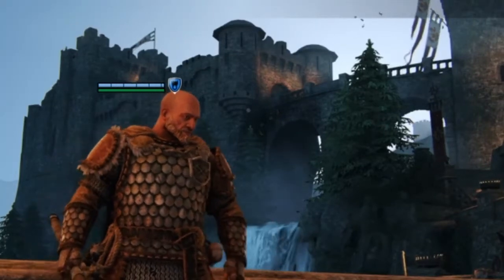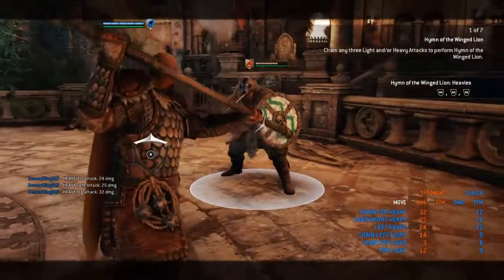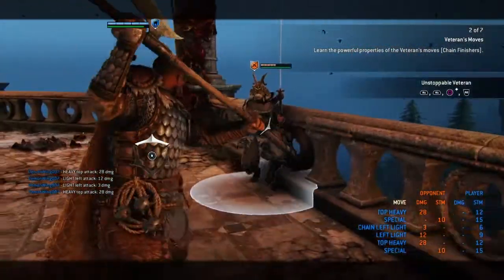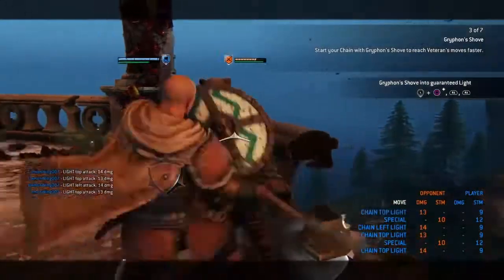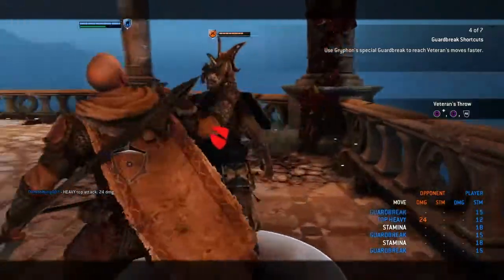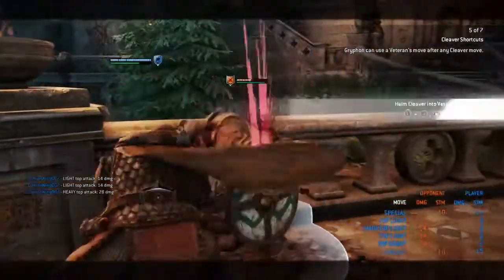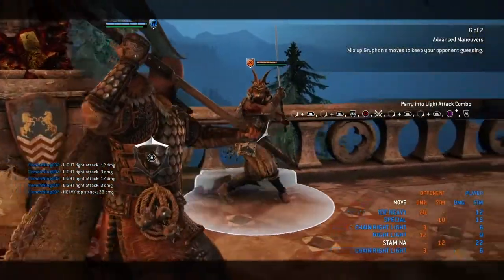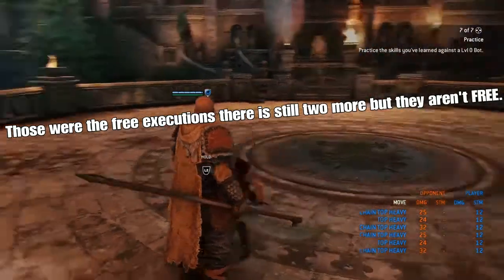Gryphon | For Honor | This guy is a BEAST!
Hello there!
I will be playing Gryphon and he is a BEAST! He is the newest hero that just barely got out. He is a whole lot of fun and his best game mode is team games he is really good with ganking or getting ganked. I would suggest this hero, he is a lot of fun. :D

Thank you for all the support and catch you guy's later.